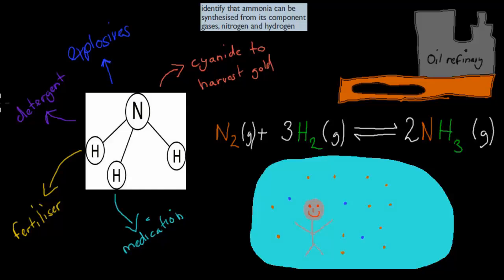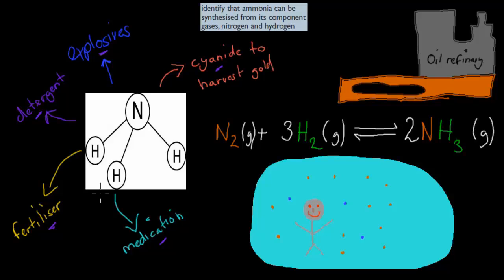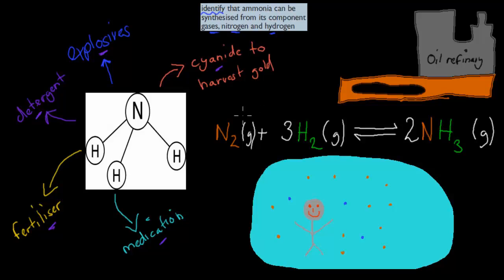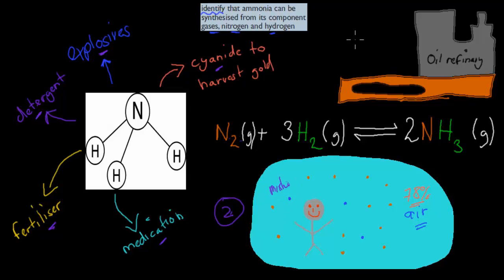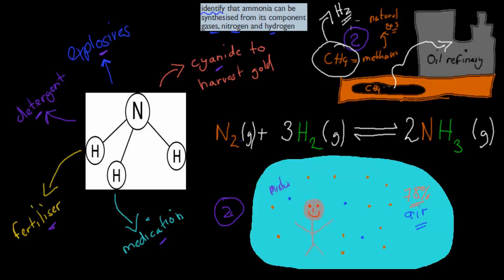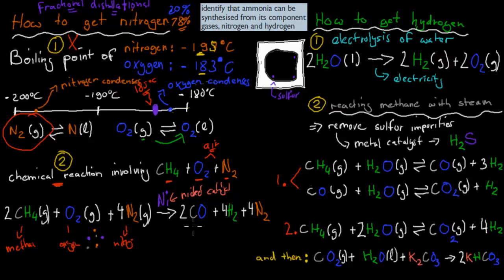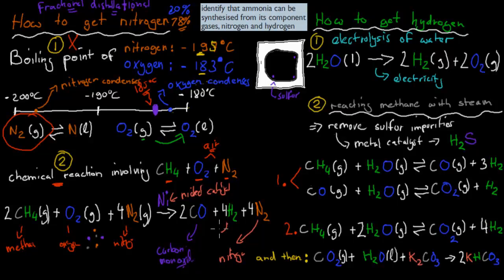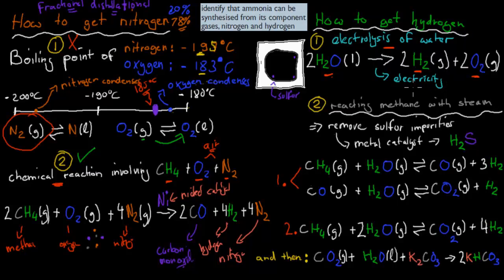CM.2.2. Reactants needed to produce Ammonia (HSC chemistry)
Covers the HSC chemistry syllabus dot point: "identify that ammonia can be synthesised from its component gases, nitrogen and hydrogen."